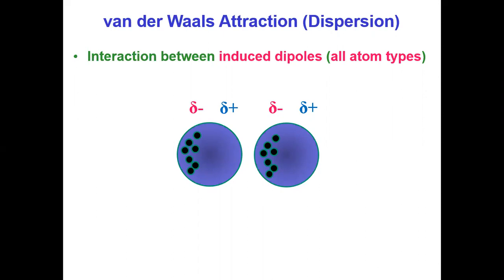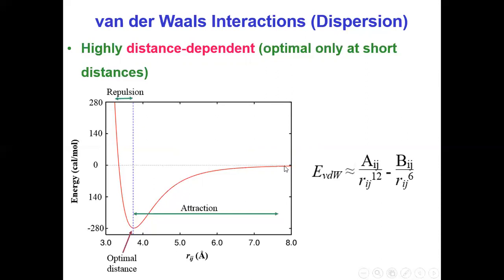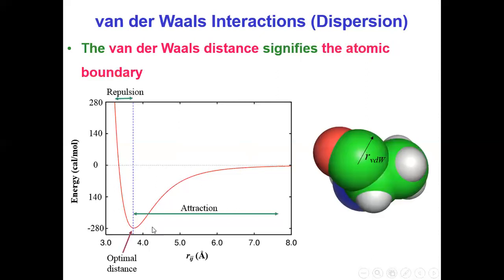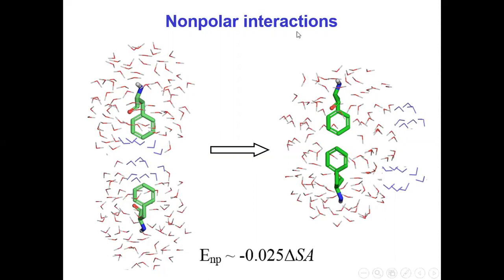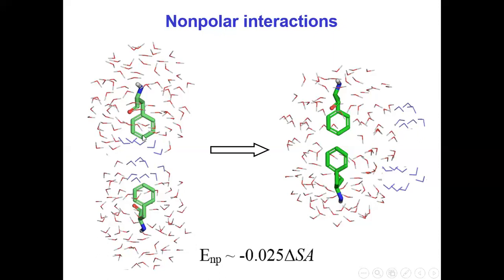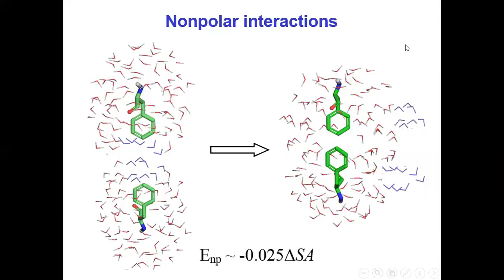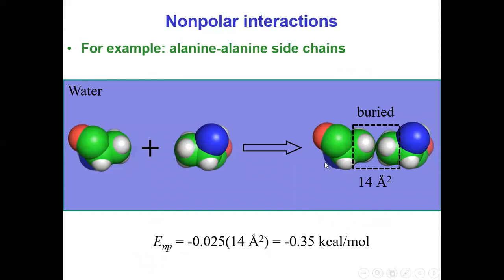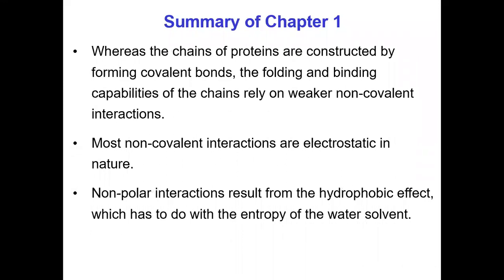7 VdW and nonpolar interactions Pr 1, 48 55